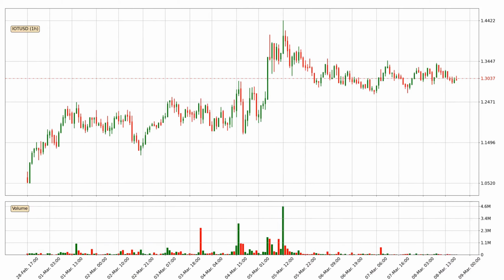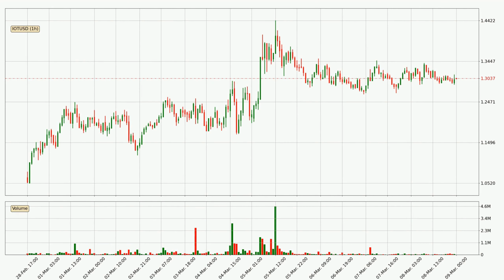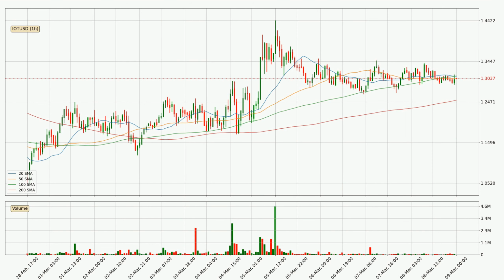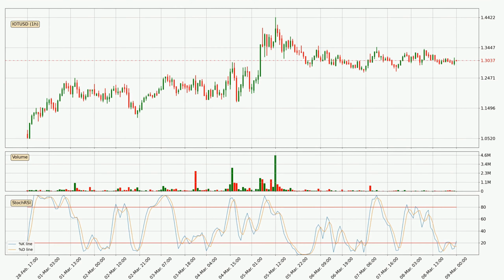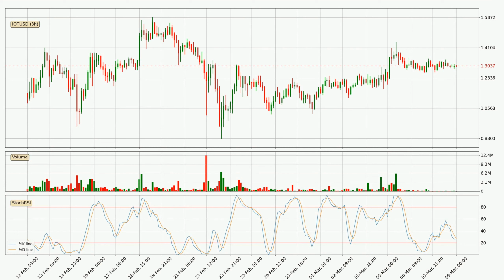Daily Update IOTA | Technical Analysis | FAST&CLEAR | 09.Mar.2021